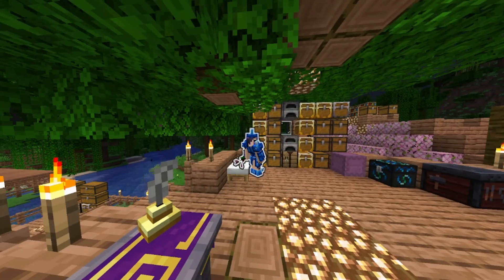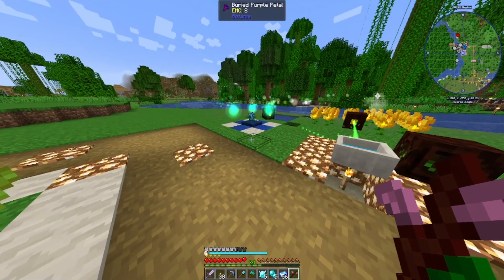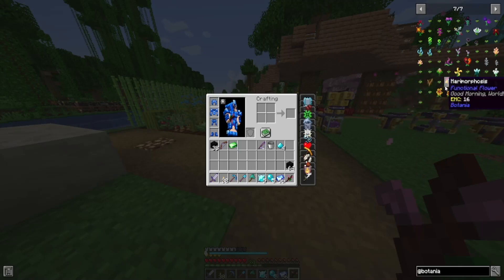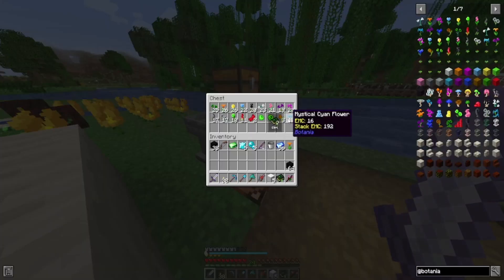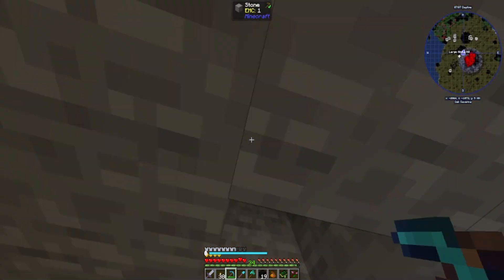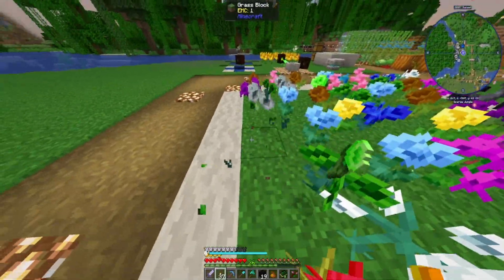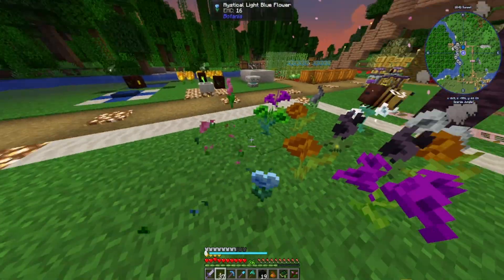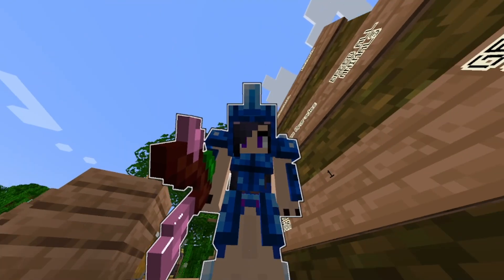TERRASTEEL - Modded Minecraft #71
Lets try this Minecraft lets play on my channel again... Modded for my pleasure!!!